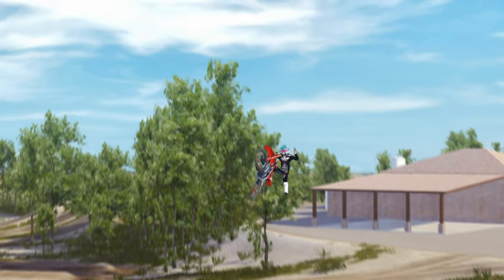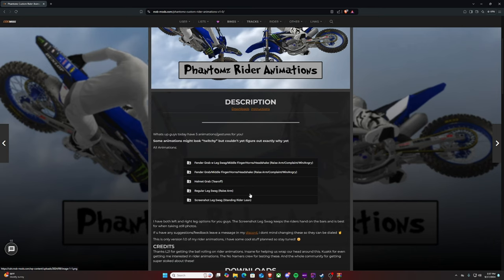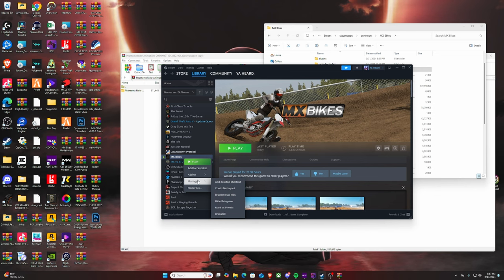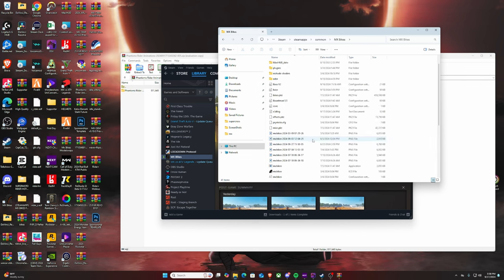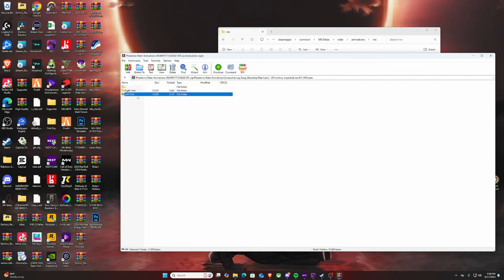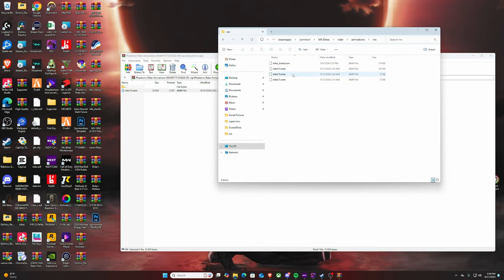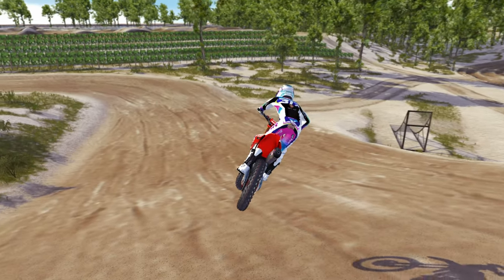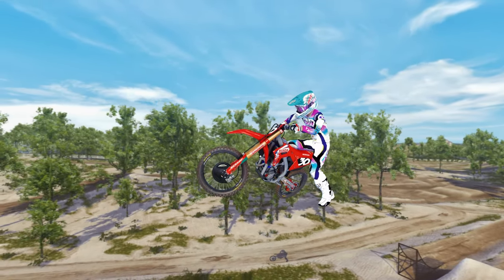How to INSTALL/USE PHANTOMZ RIDER ANIMATIONS in MX Bikes! 🏆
How to INSTALL/USE PHANTOMZ RIDER ANIMATIONS in MX Bikes! 🏆Learn how to install new rider animations in MX Bikes with this easy tutorial from Kelso Academy. Get ready to upgrade your gaming experience! 🏆 mx bikes kelso academy

0:00 - Example
0:30 - How To
2:00 - Lets Do IT!